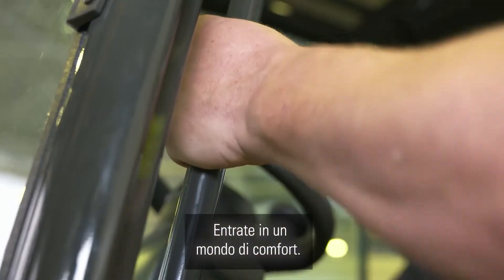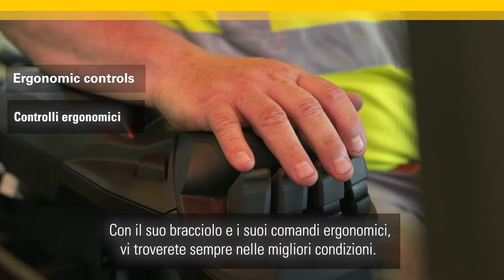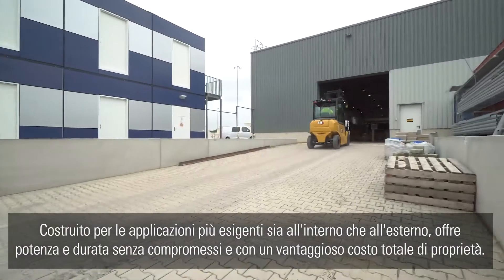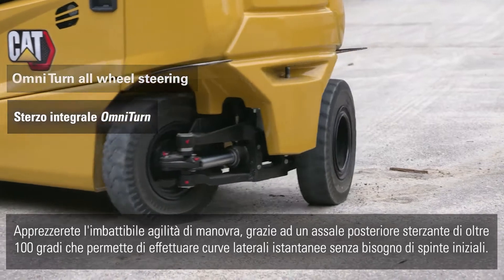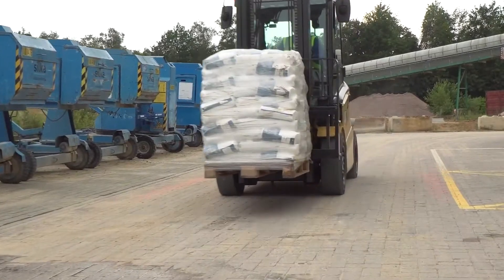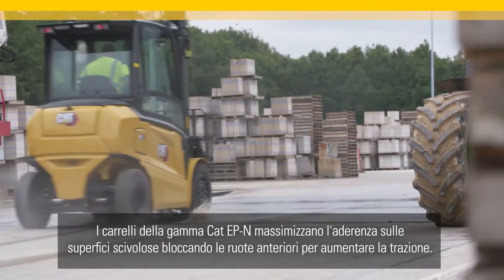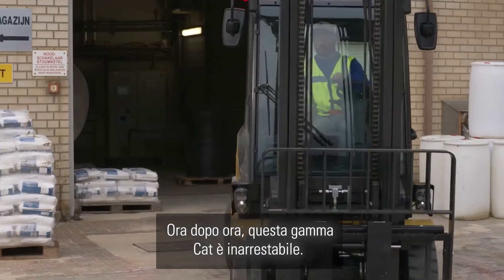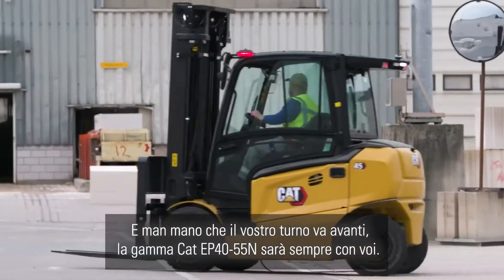EP40-55(C)N(H) – High Capacity Electric Forklifts - Italian subtitles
An all-new 4.0 to 5.5 tonne counterbalance range from Cat® Lift Trucks makes the strongest case ever for moving from large IC engine trucks to electrics.

Uncompromising in their power and performance, but emitting zero pollution in operation, the six at EP40-55(C)N(H) models are designed to maximise every electric advantage.

These new lift trucks are more energy-efficient – and quieter by far – than any other in their class. That efficiency, together with high durability, plug-in diagnostics and easy maintenance, promises a lower total cost of operation TCO) and higher residual value.